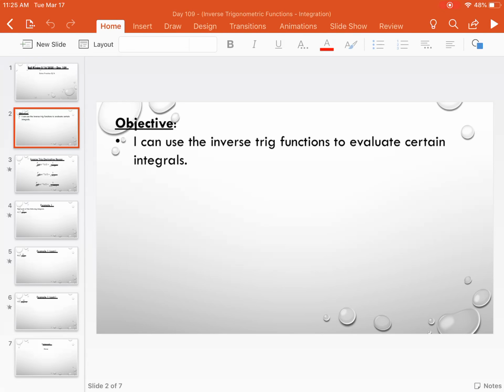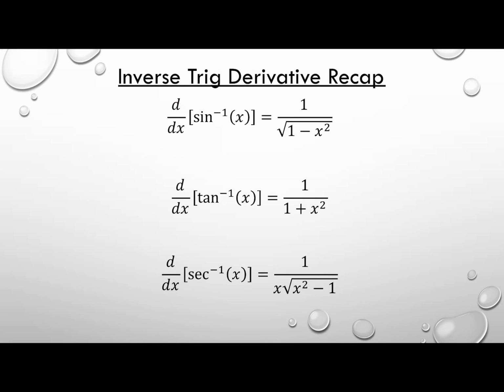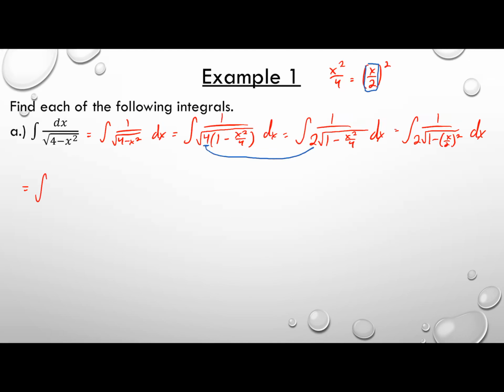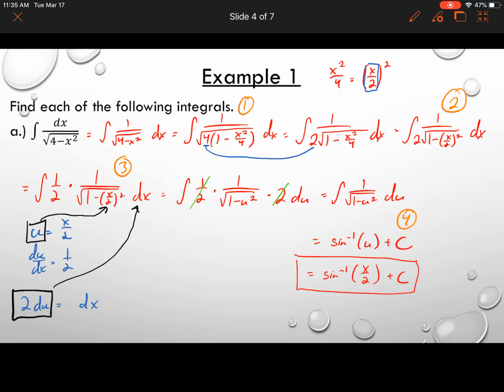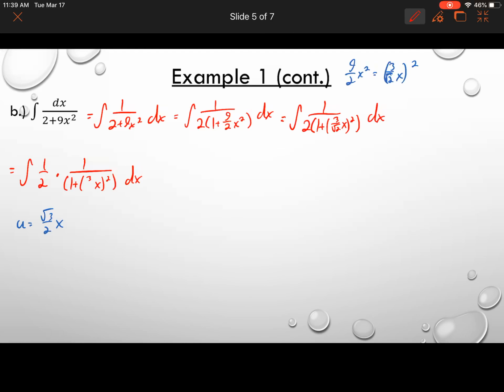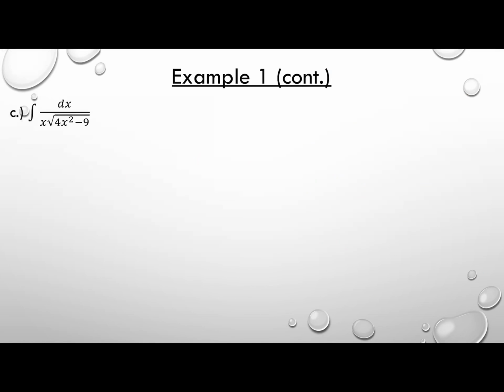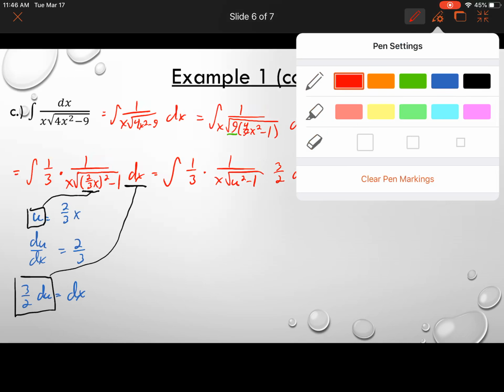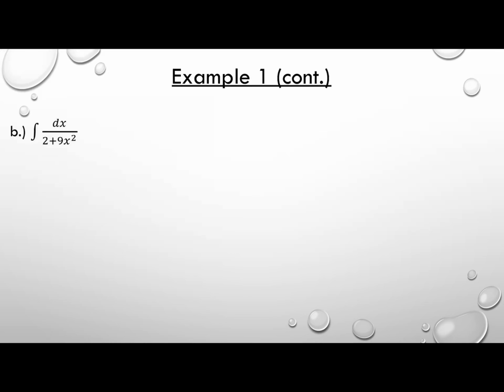Finding integrals using inverse trig functions - AP Calculus